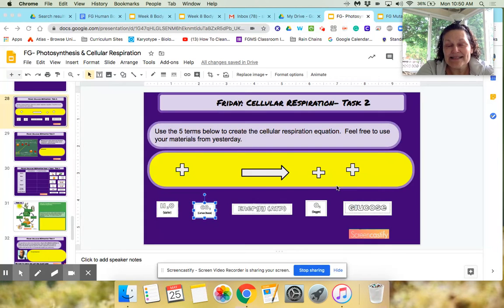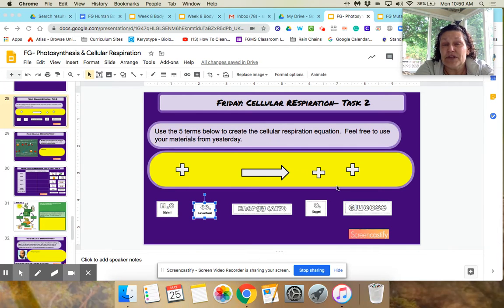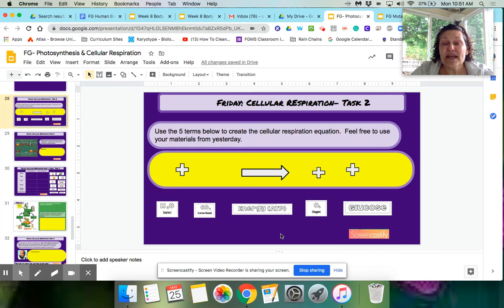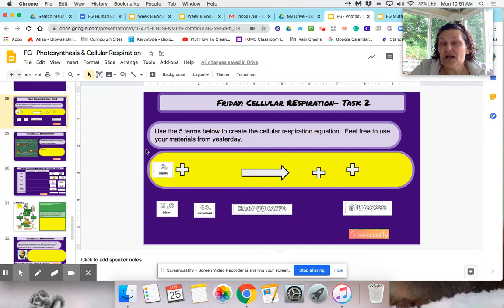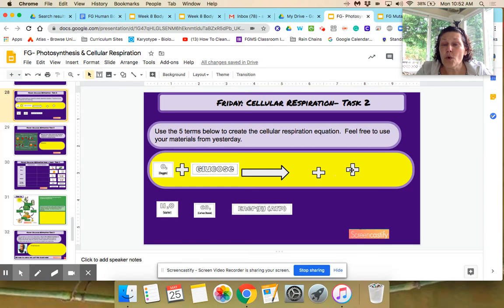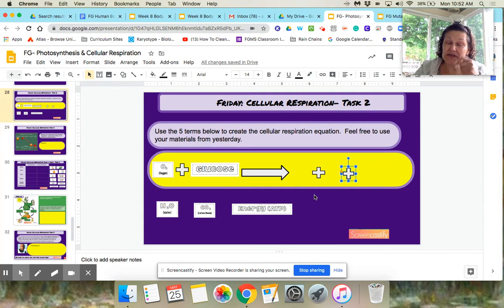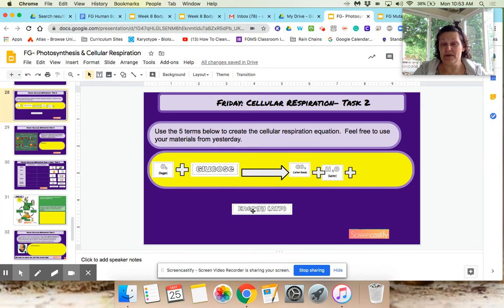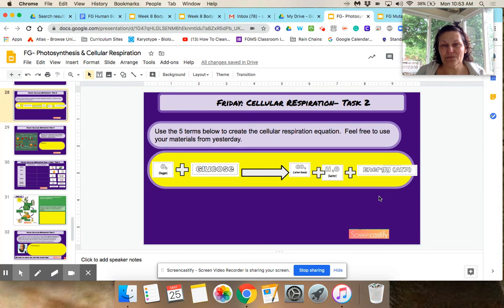Cellular Respiration Equation Slide